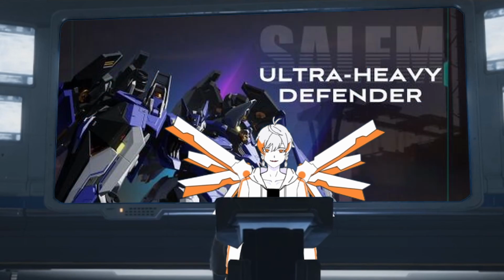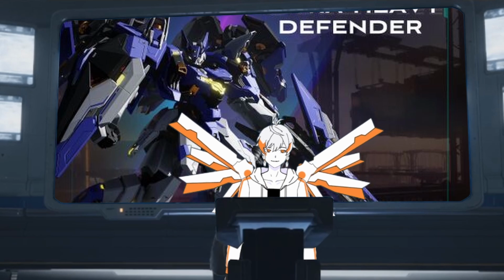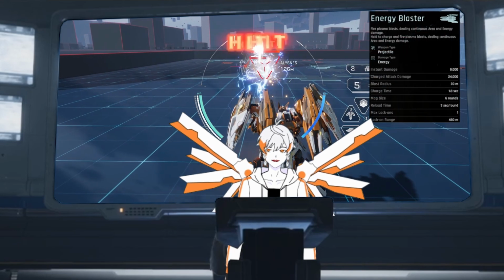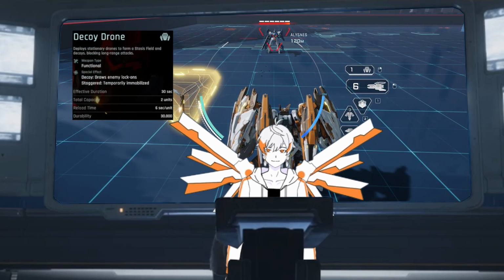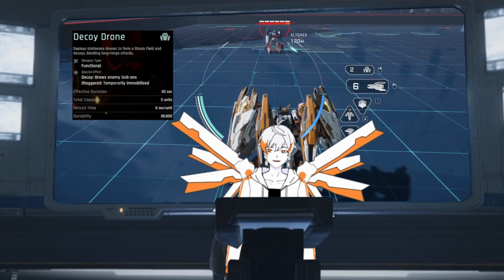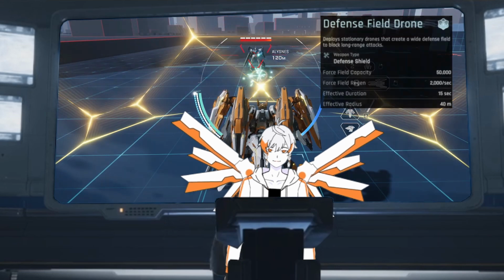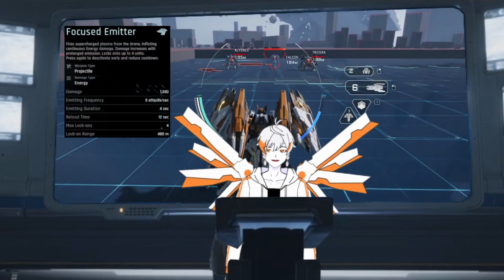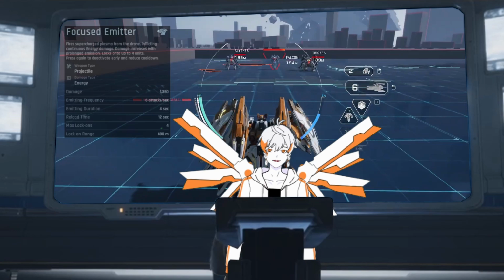Immunis induction 8: HURRICANE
The first of the twins

Credit for images goes to: The official mecha break website, Mecha Break Instagram
Credit for footage goes to: The official Mecha Break Youtube Channel